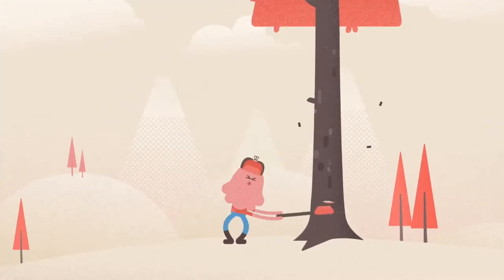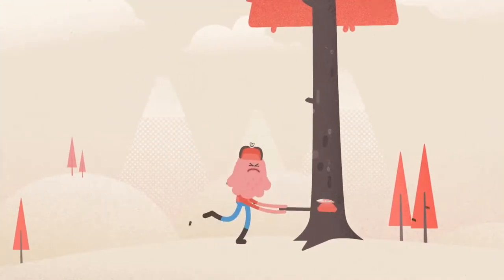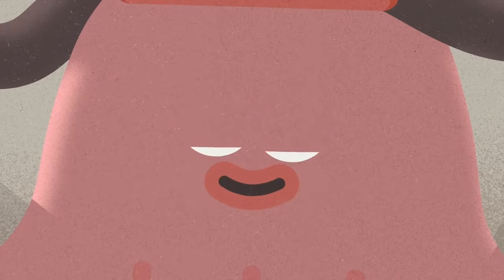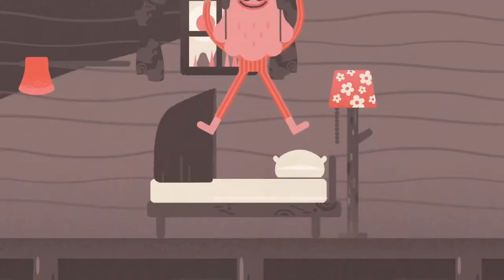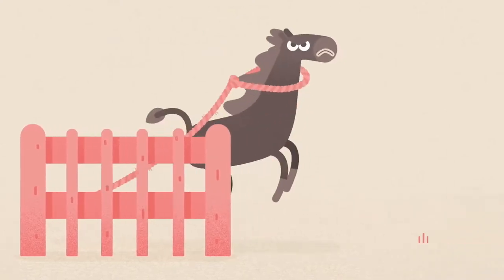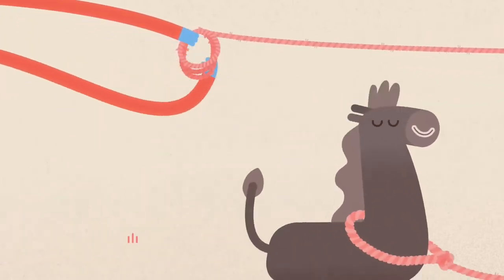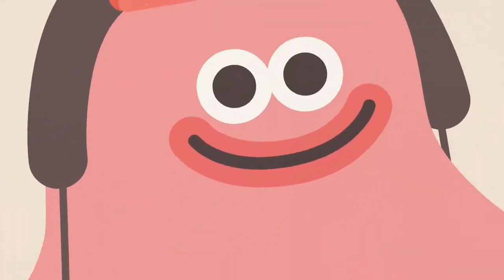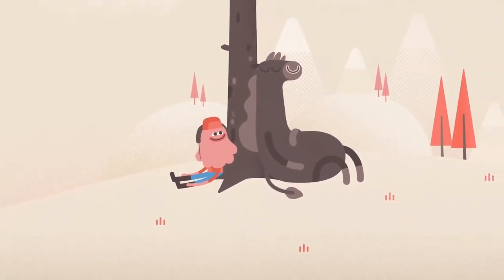Headspace | Meditation Tips | Letting Go Of Effort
Are you trying too hard? We're often taught in life that the more effort we put in, the more we'll get out. It turns out meditation is the exception to that rule. In this animation, Headspace's co-founder, Andy Puddicombe, looks out how we can train our minds in the kind of relaxed effort that we need in order to meditate. Learning to meditate really does mean giving your mind a break.